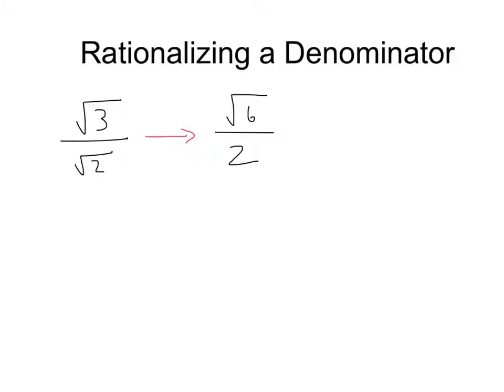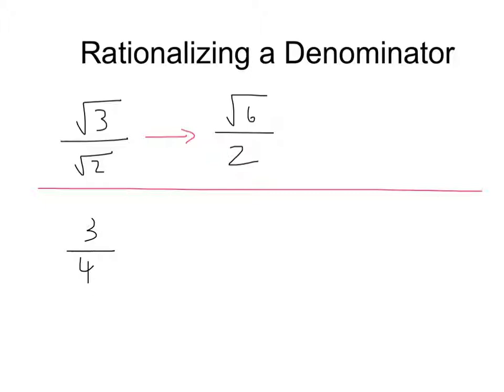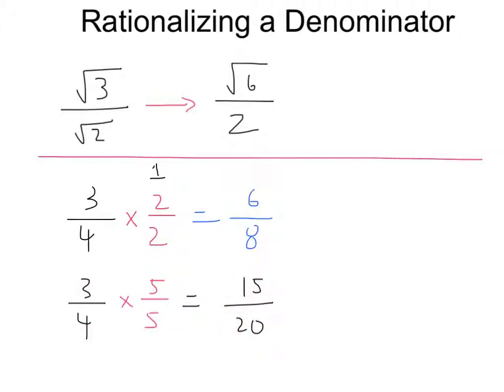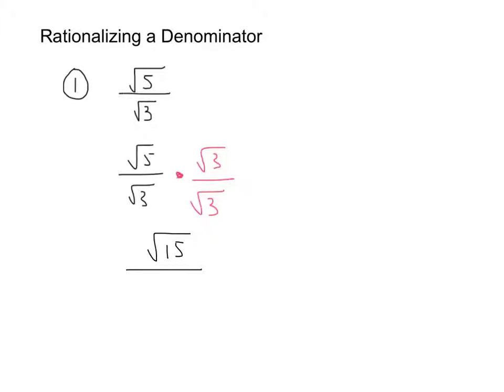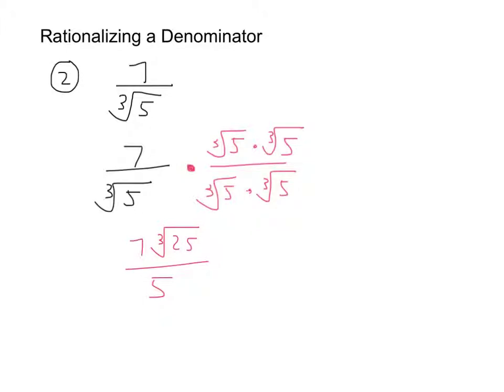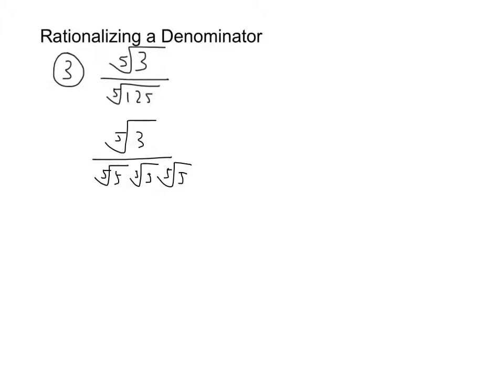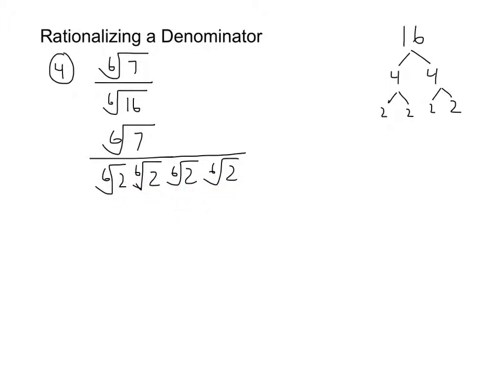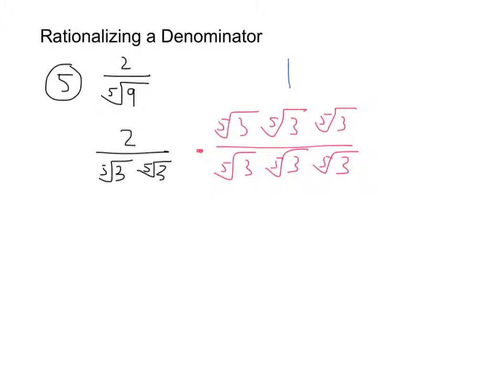Int C07V Rationalizing a Denominator